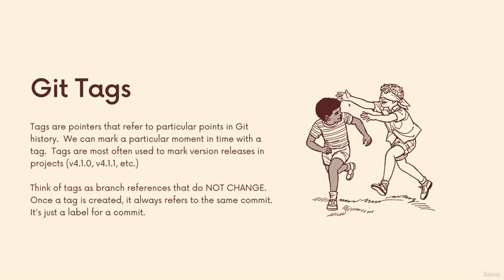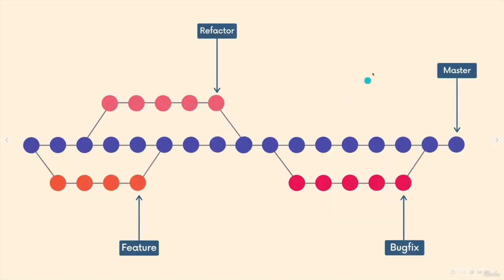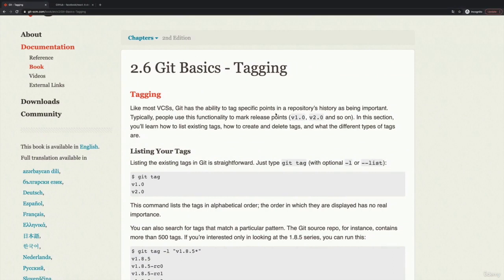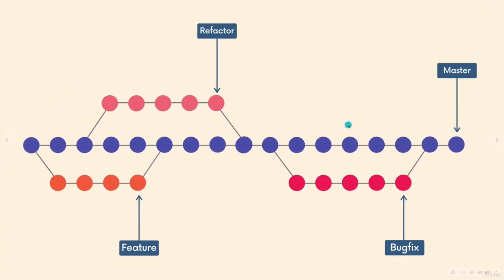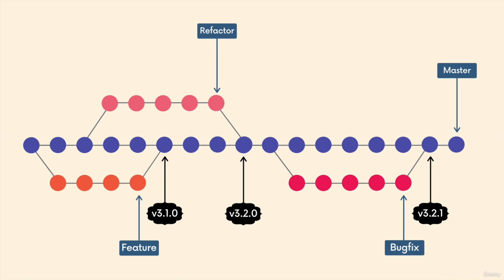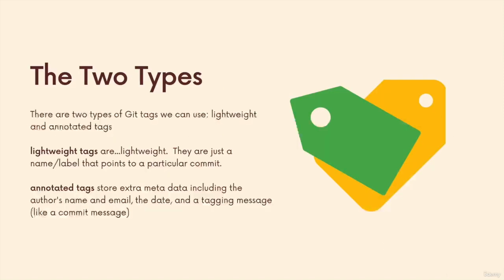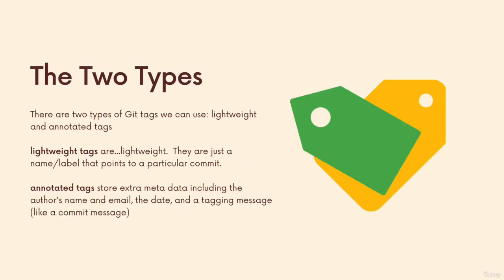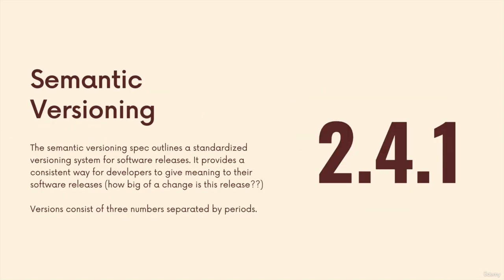002 The Idea Behind Git Tags